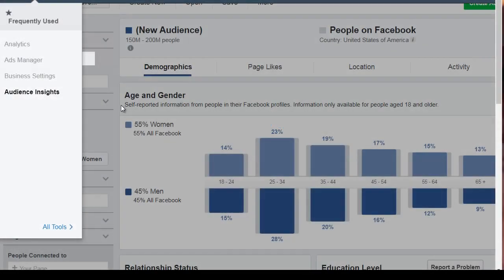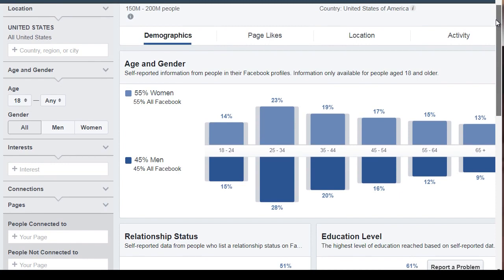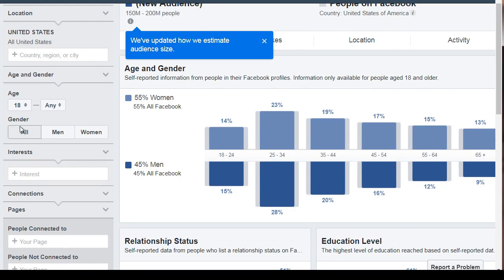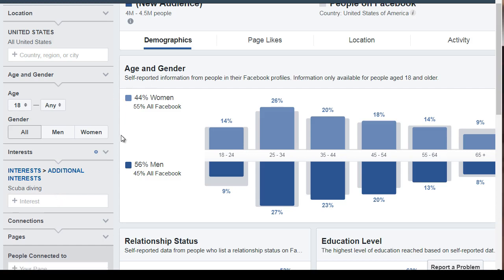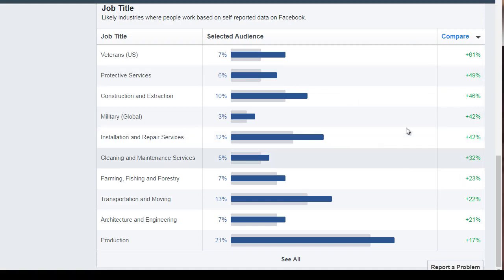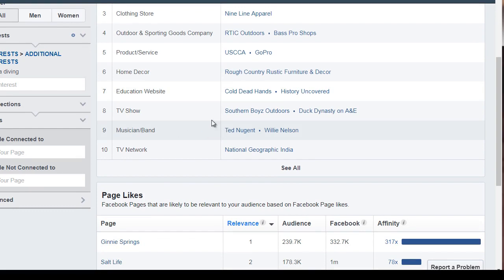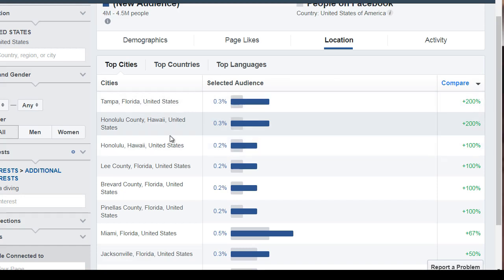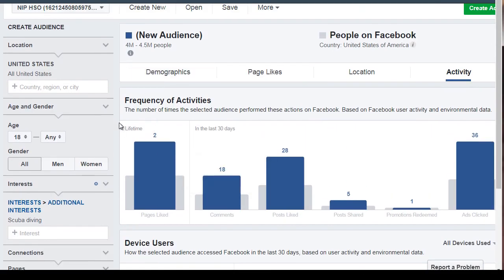FB Insights | Lecture 04 | Facebook Ads Course For Free In 2023